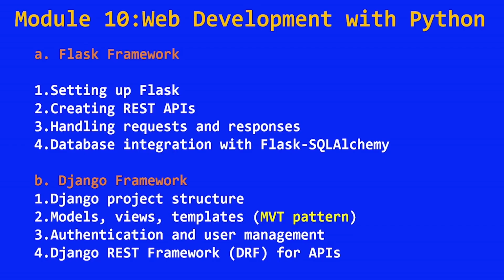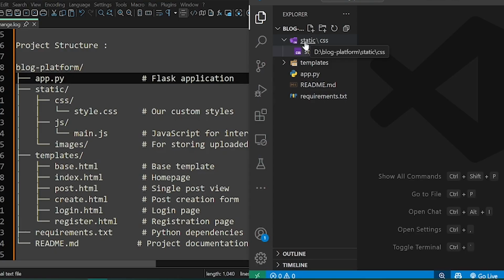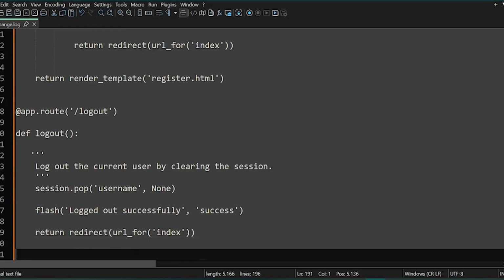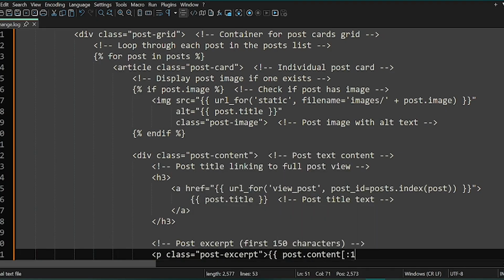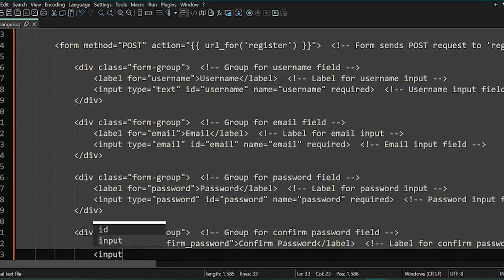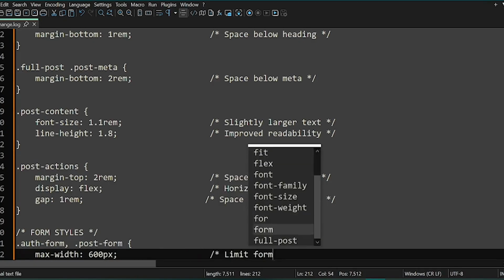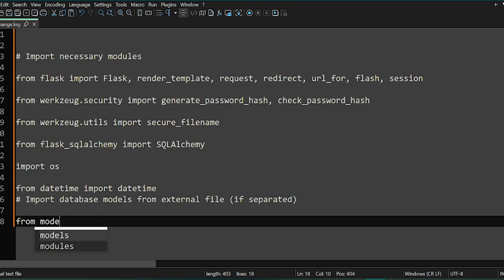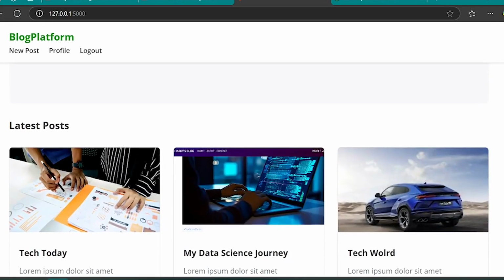Flask vs Django: Choosing the Right Python Web Framework | Module 10 - Web Development with Python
Welcome to Module 10: Web Development with Python! 🚀
In this video, we dive into two of the most popular Python web frameworks: Flask and Django. Whether you're building a small app or scaling a complex system, understanding the strengths and trade-offs of each framework is key.

✅ What You'll Learn:

Core differences between Flask and Django

Use cases and scalability

Real-world applications and industry adoption

Perfect for beginners and intermediate developers looking to expand their backend development skills.